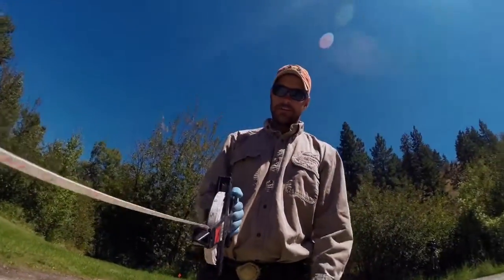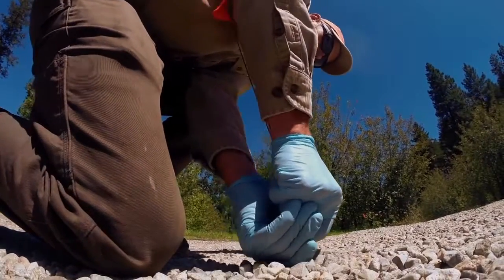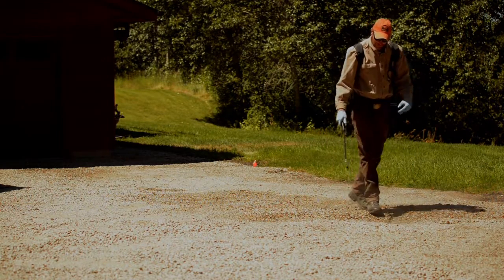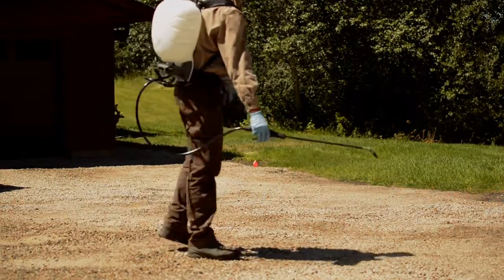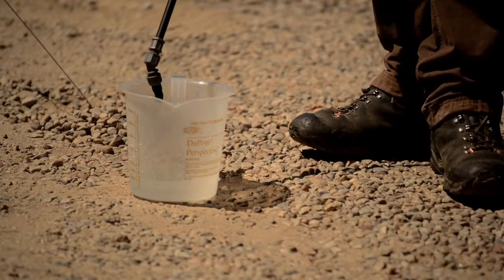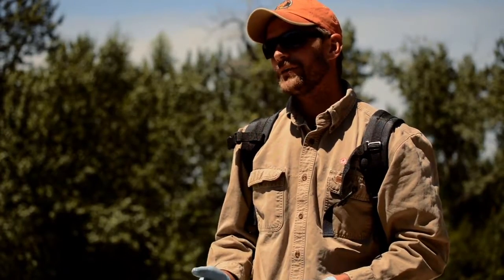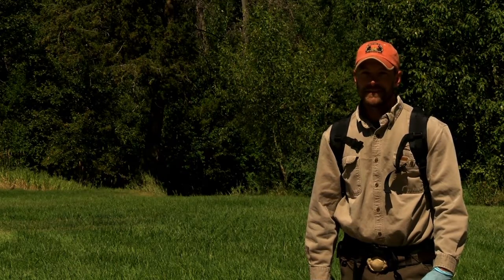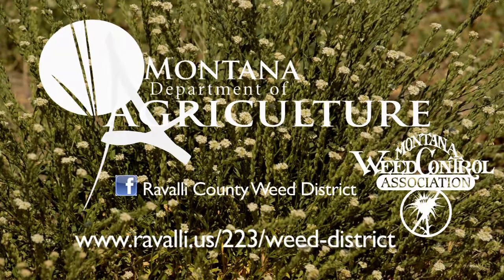Montana's Noxious Weeds: Backpack Calibration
Produced by Elk Horn Productions
Directed by Kellieann Morris
Hosted by Adam Onsrud
Videographer/Editor: Andy Johnson

To order copies, please contact the Ravalli County Weed District:
329 Stevi Airport Road
Stevensville, Montana 59870
On Facebook @ Ravalli County Weed District